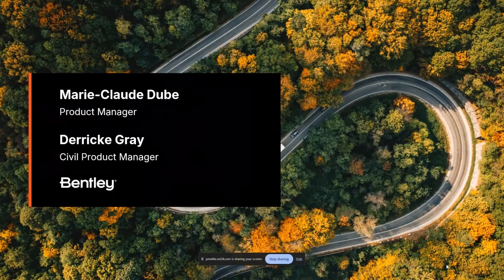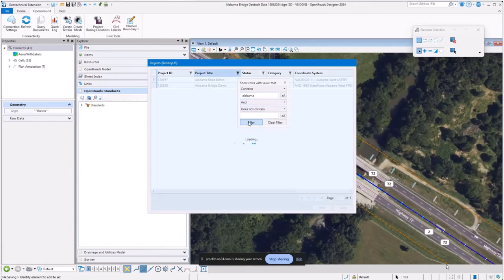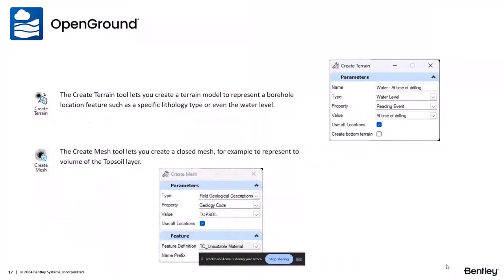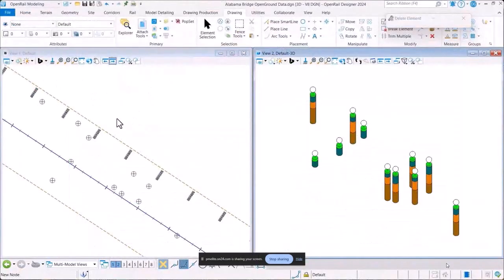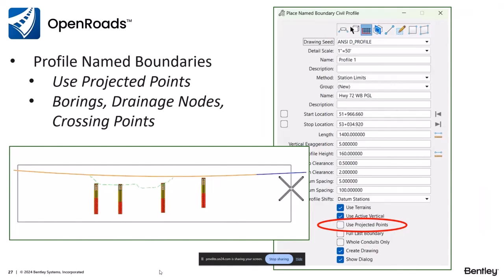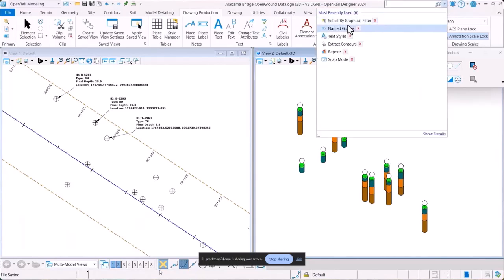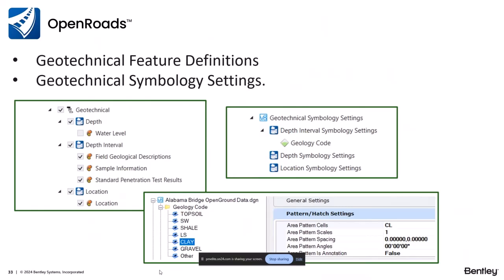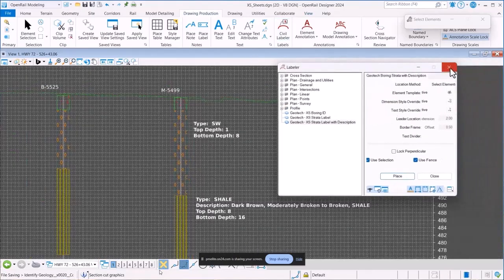2024 Civil User Conference - What Can We Do with Geotech in OpenRoads 2024